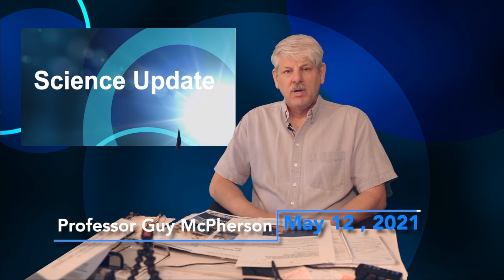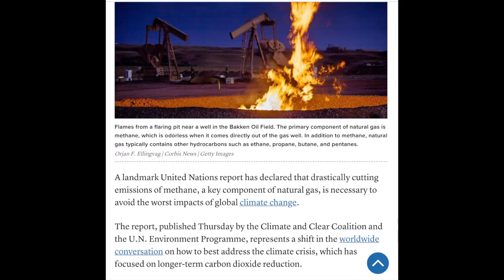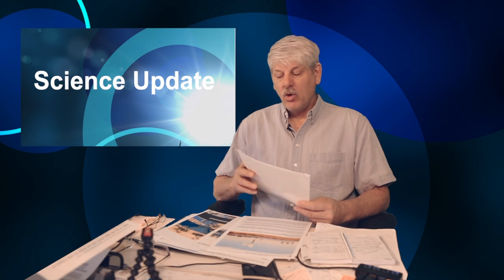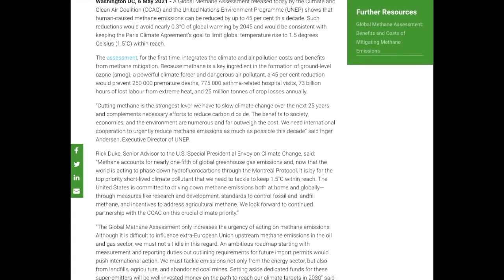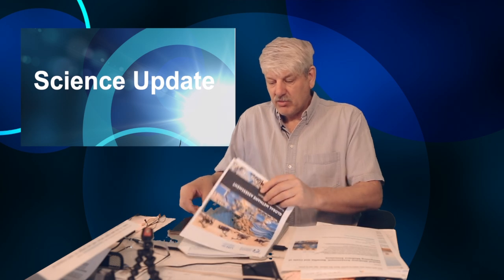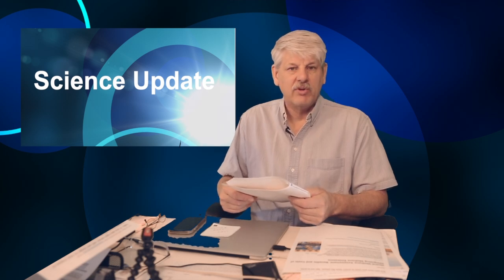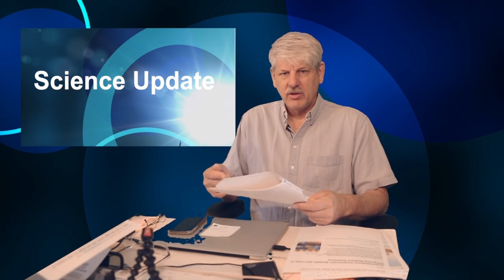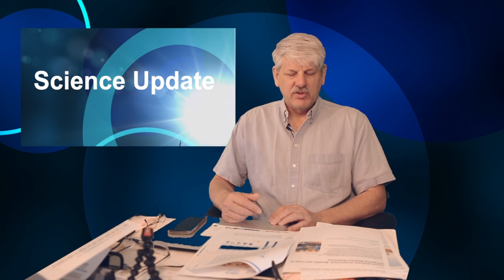Science Update: Methane Blows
Non-evidentiary comments are unwelcome here, including nonsensical "chemtrails" and other unfounded conspiracies. Opinions are not evidence.